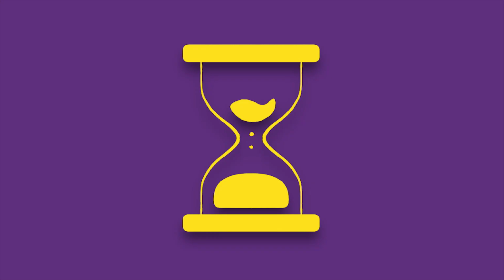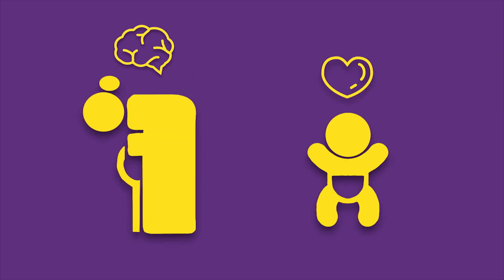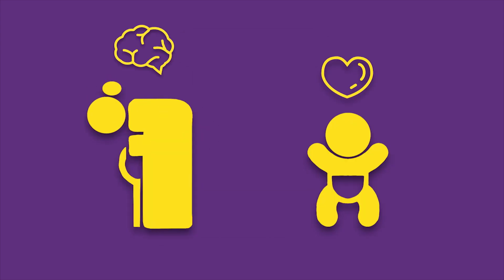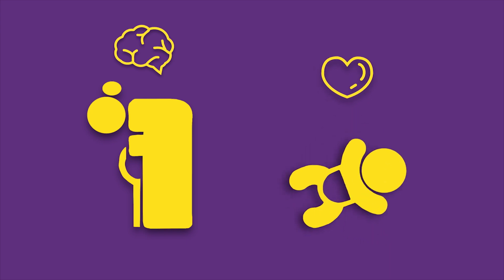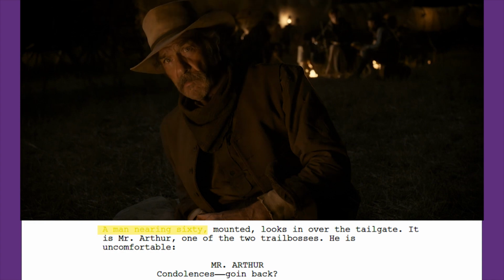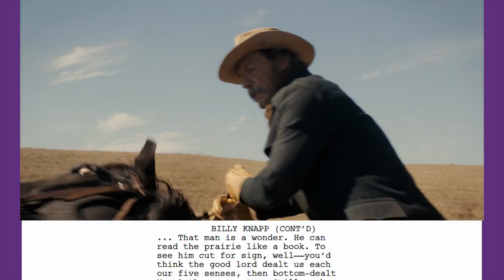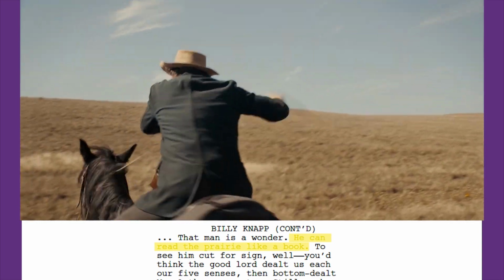Distinguishing Minor Characters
In this episode of Scriptease we’re looking at how to distinguish minor characters in our scripts by looking at the screenplay for The Ballad of Buster Scruggs. The Coen Brothers are experts at making unique, funny, odd and ultimately memorable minor characters. They may only have a few lines, or possibly none at all, but these people enrich the story’s world. When your main cast is supported by intriguing minor characters, your story becomes elevated: Minor characters can build on theme, break or enhance mood and expose new sides of other characters. By looking at how these characters are created in text, we can gain some insight into how to craft these odd gems ourselves.

Welcome to Scriptease! Scriptease focuses on how technical skills in screenwriting evoke emotion in the reader and, eventually, the viewer.

Please comment with topics you'd love to see covered on Scriptease!

Edited by: Seth W.

Like listening to my voice? What’s wrong with you. If you wish to indulge your sick fetish then head on over to CultureCrash where you can hear me telling some stories and teaching some lessons

ACKNOWLEDGEMENTS:

Featured Titles:
The Ballad of Buster Scruggs by The Coen Brothers